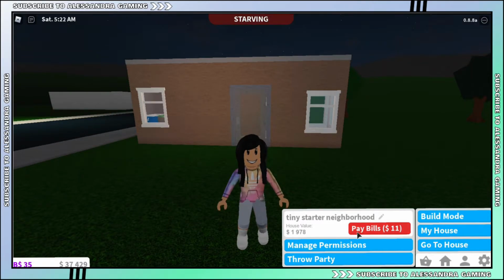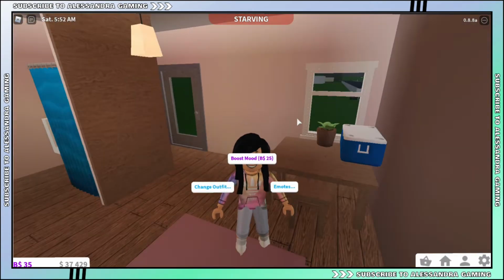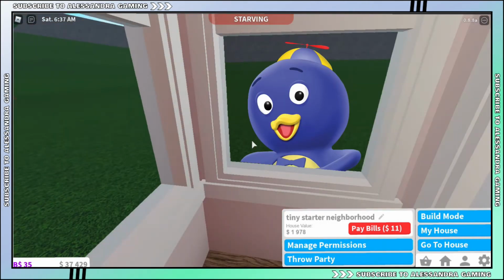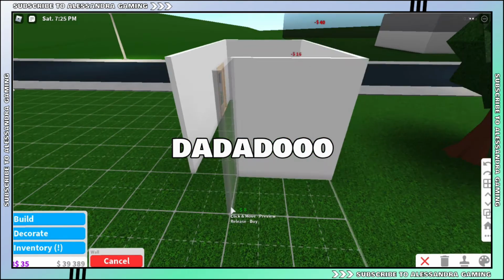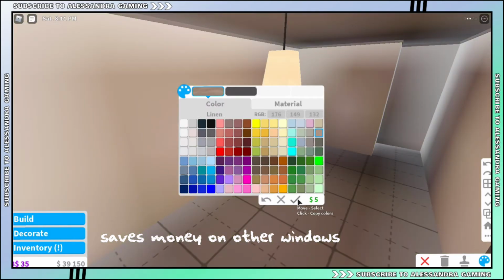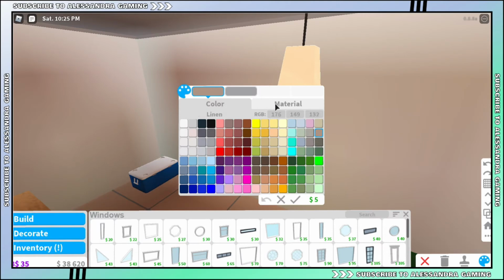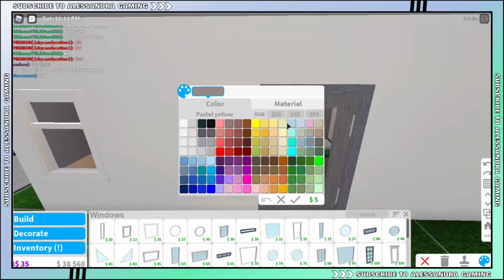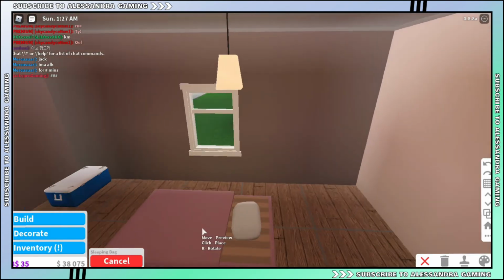CHEAPEST HOUSE IN BLOXBURG? *100% LEGIT*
Today we'll be looking at what may be the cheapest house you can make in Bloxburg for all you guys trying to save up!! (featuring a special guest)

also thanks to PeetahBread for the footage lol